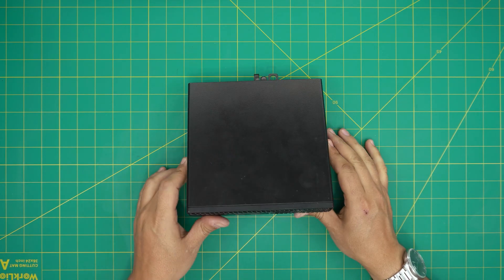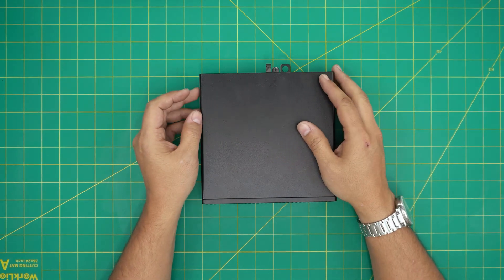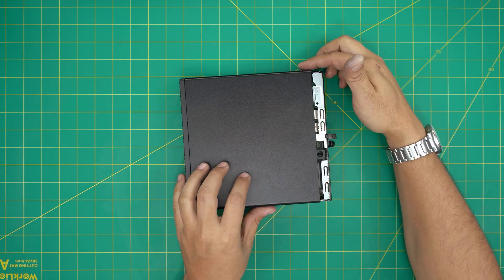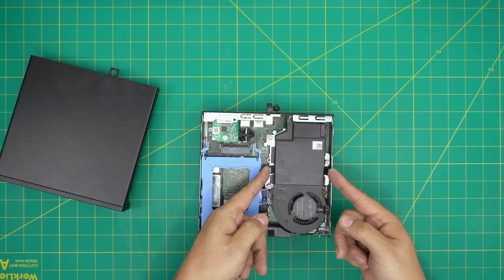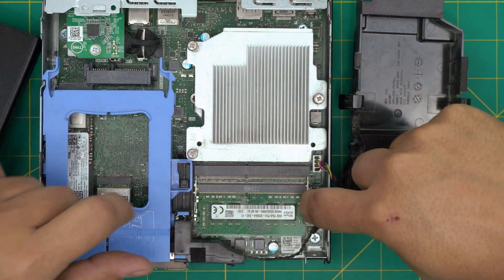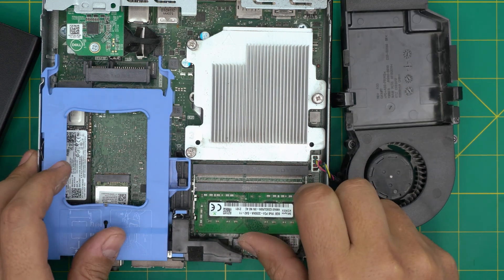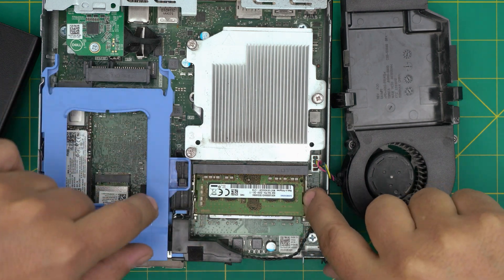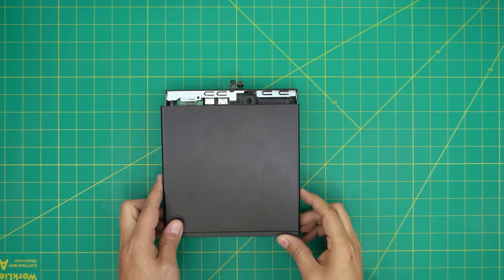How to Upgrade RAM on Dell OptiPlex 3080 Mini - Step-by-Step Guide✨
In this video i will show you how to open and Upgrade the Ram for Dell OptiPlex 3080 💻 laptop STEP By STEP.

› Bitcoin: 1Gc6ekScTjvcnSHoFGvu7nbBo3cyYzfsAL
› Ether (ETH): 0x9dd9F855DAE0586980Ef7786E53e4E275BdC6985
› Litecoin (LTC): LTFQ14vaan4Fc3QqW3cn4NnWV7cvgrXWhk
› Bitcoin cash (BCH): qp4mecuy2q2rqvctdpuv5m0m05y6r8g64c3a48gf78
› TrueUSD (TUSD): 0x9dd9F855DAE0586980Ef7786E53e4E275BdC6985
› XRP (ripple) : rNBVHSfb3iZXYaWm491zVBzYfaxnNnAoCs
› Doge coin: DGspV9CkUqYJUb4ygNVz4aekmgmq5i12Pe